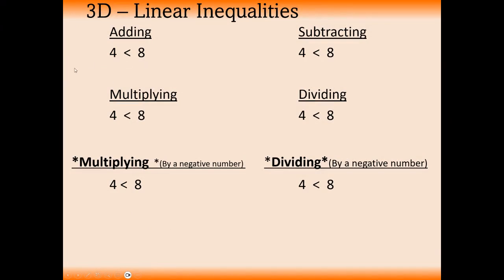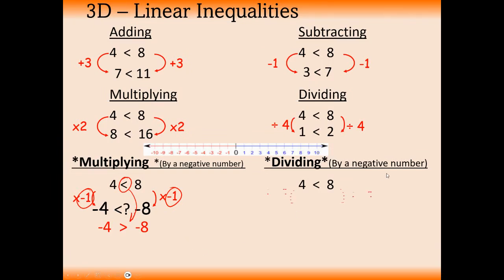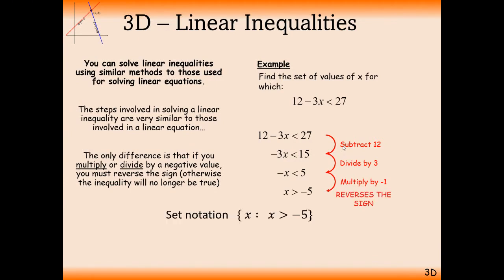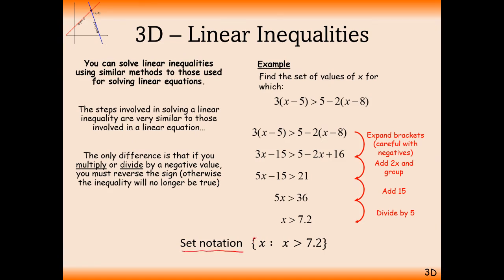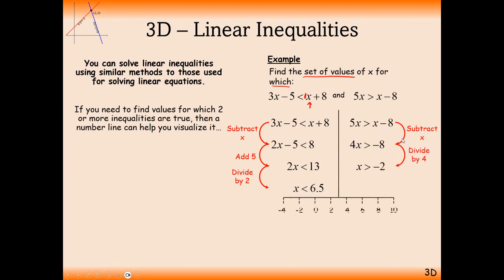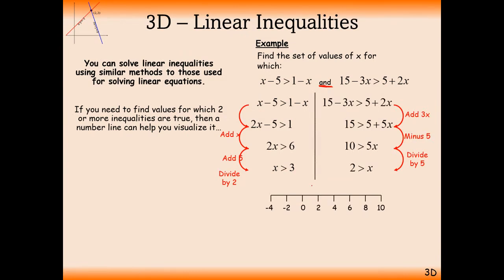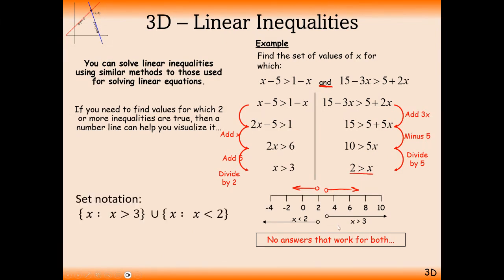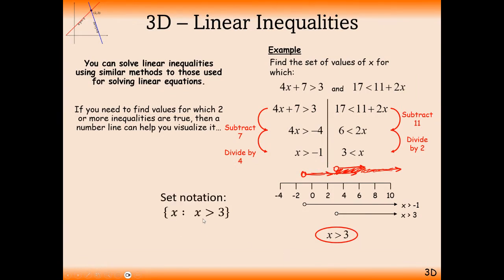AS Pure Mathematics - 3D Solving Linear Inequalities and Set Notation